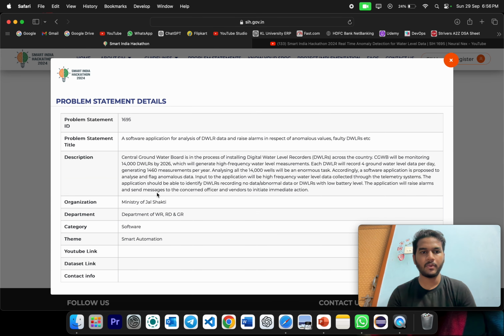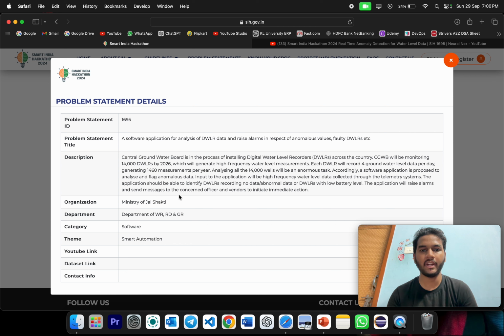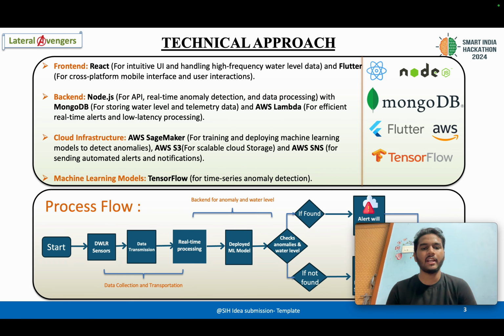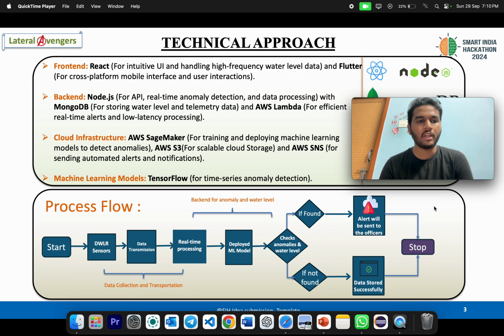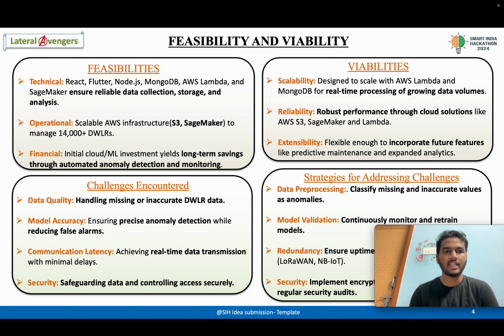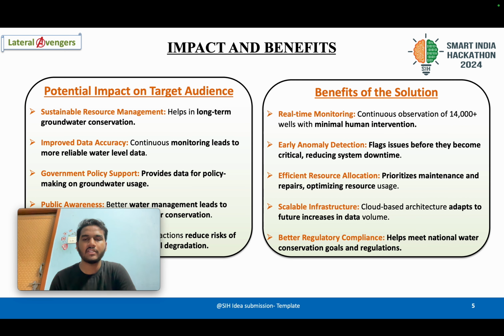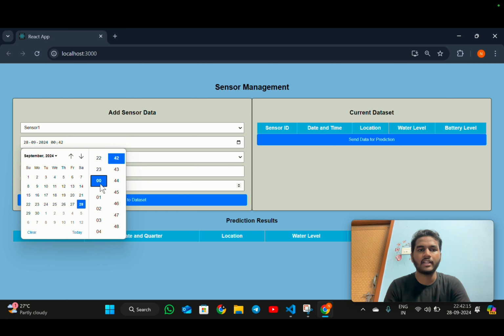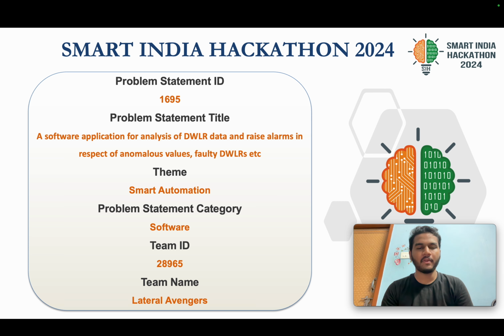Team Lateral Avengers | Problem Statement 1695 | KL University